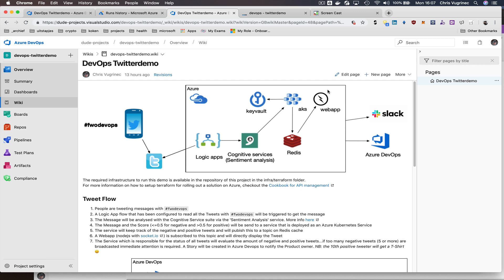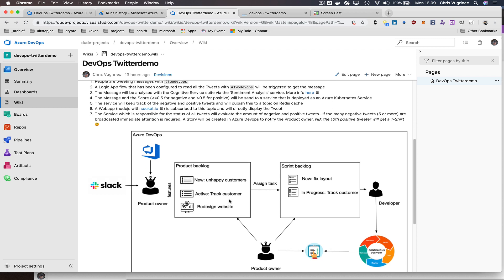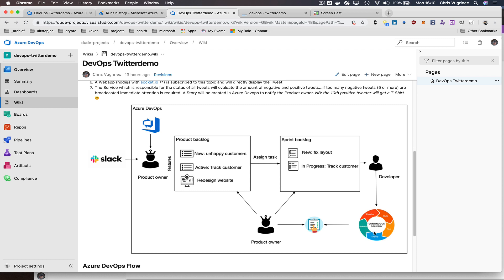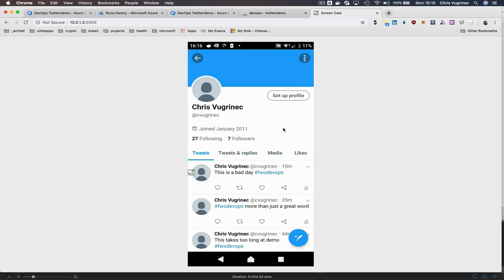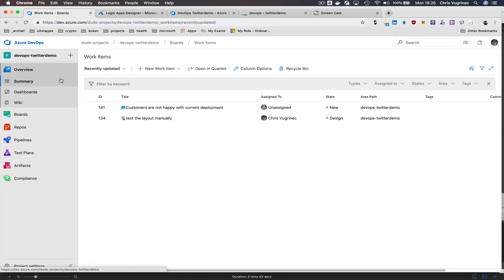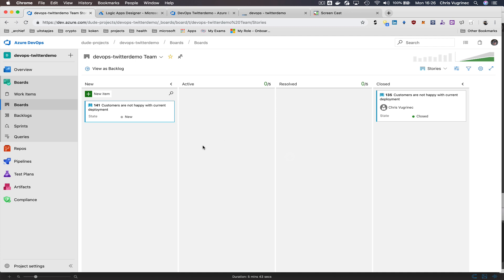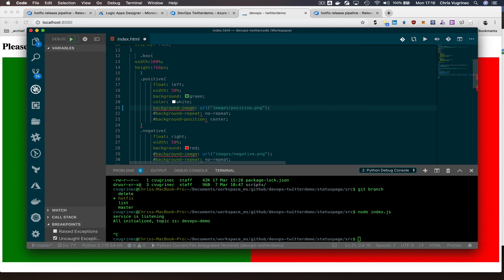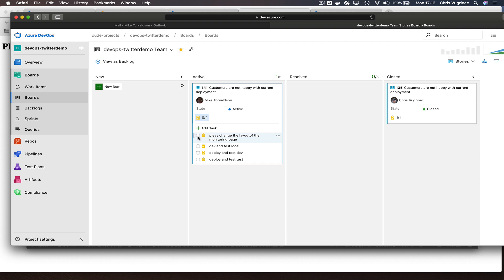Doing a hotfix with Azure DevOps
This demonstrates the workflow for bug fixing an application in production using Azure DevOps as tool for CI/CD and workflow management. This is an example of an interaction between developer and Product owner, the sourcecode and documentation can be found